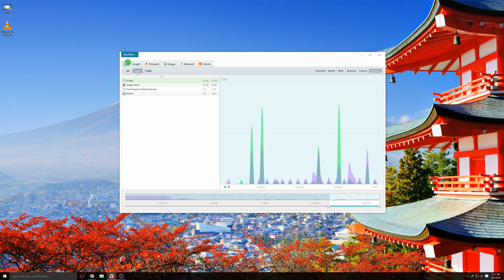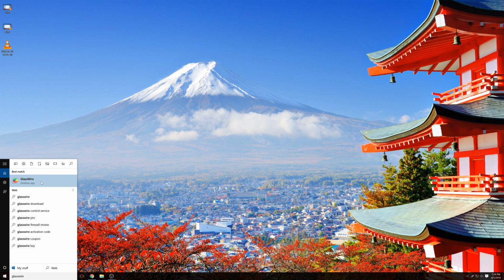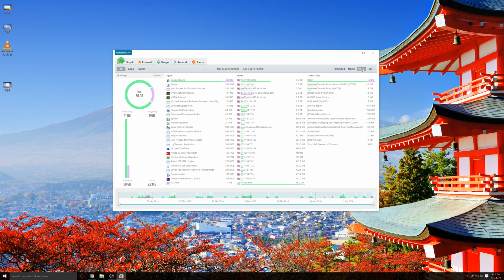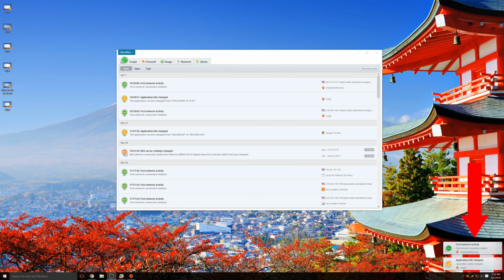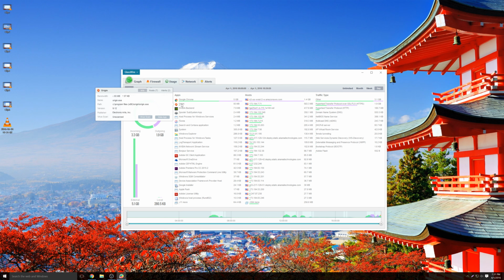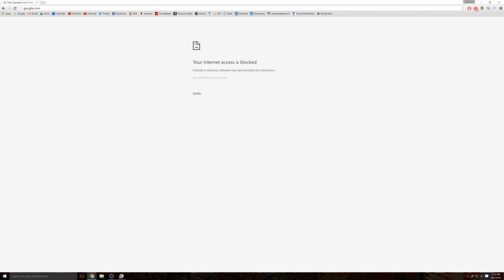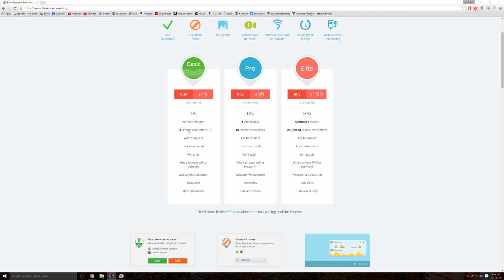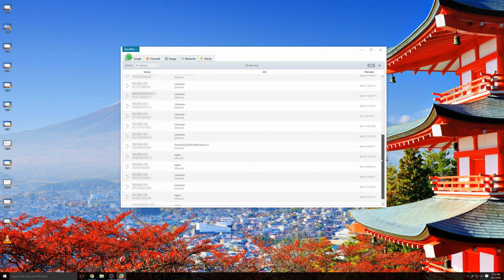Protect Your PC for Free With Glasswire!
Your network activity is surprisingly important!

This video was commissioned, however all the content and opinions are of my own creation.